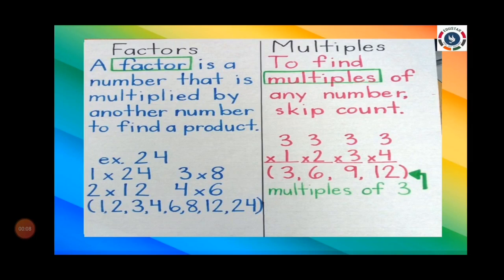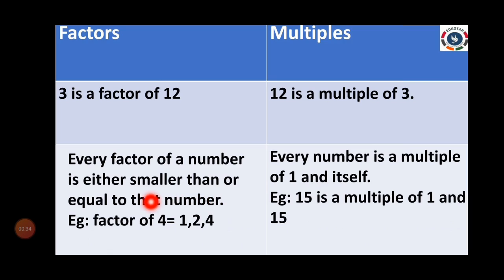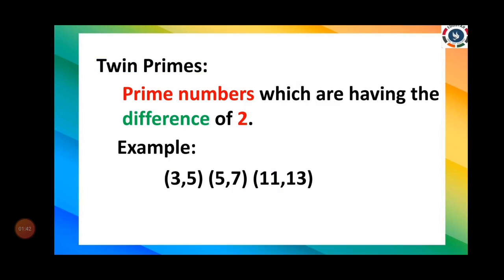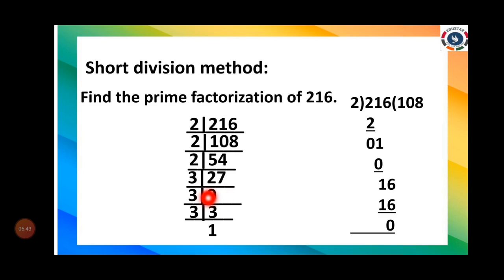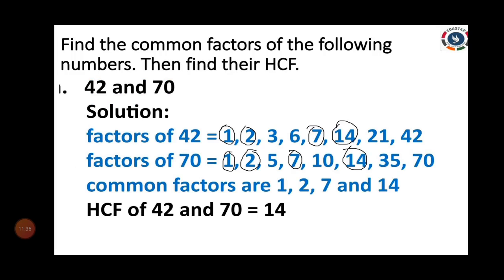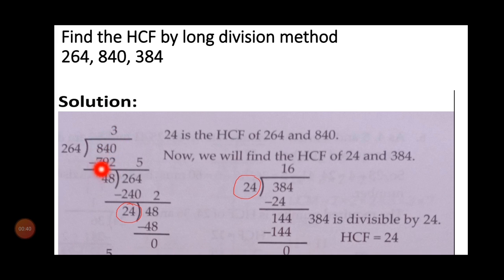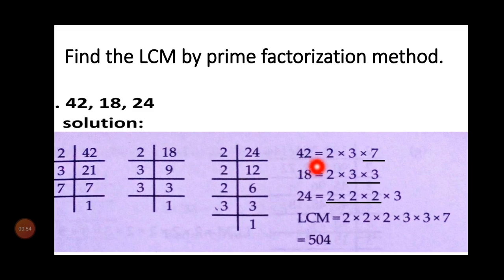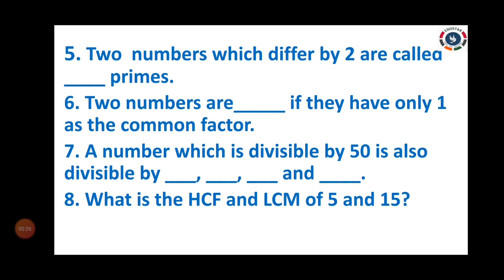Class.5 : MATH : Chapter.6 : Factors and Multiples : Revision (Worksheet)